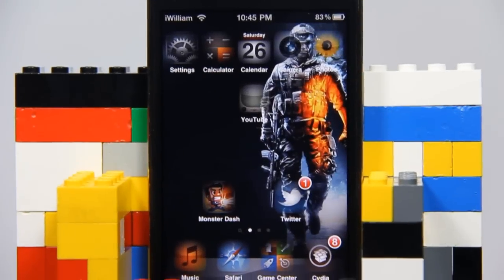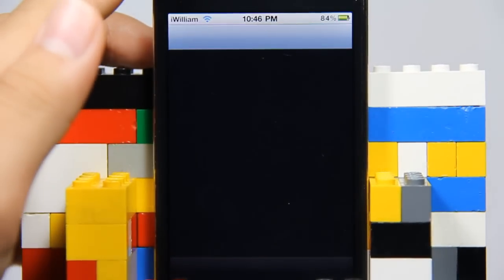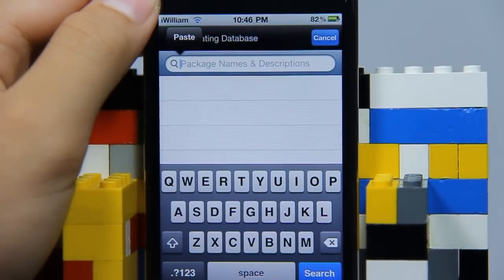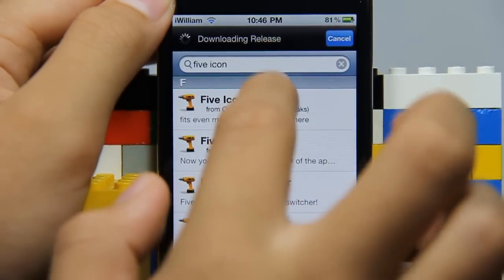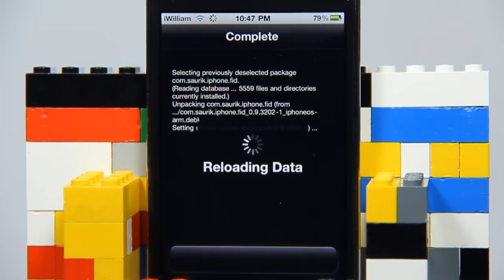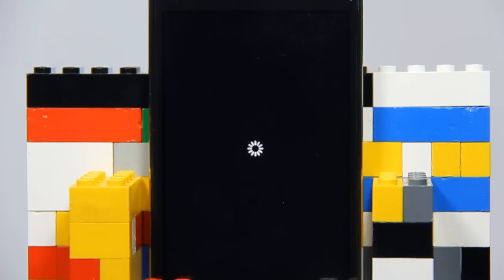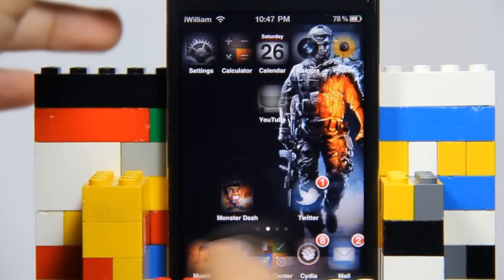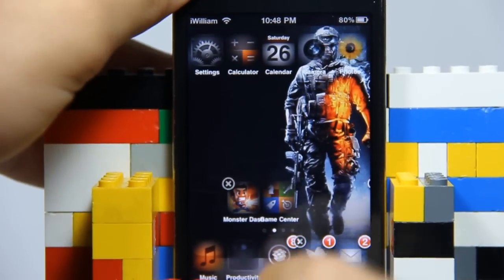How to get a 5 Icon Dock on iPhone and iPod Touch - iOS 4.1/4.2.1/4.3 - 2011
Easy tutorial on how to get a Five (5) Icon Dock on your iphone and ipod touch on ANY Firmwares (iOS 2.0/iOS 3.0/iOS 4.0) for FREE

Just follow the steps on the video and you should be good.

Intro by:
Sonyvegaspro1
Video by:
William (TechCrack)